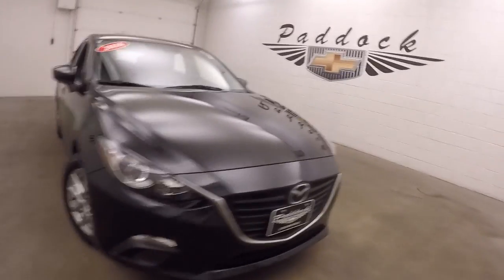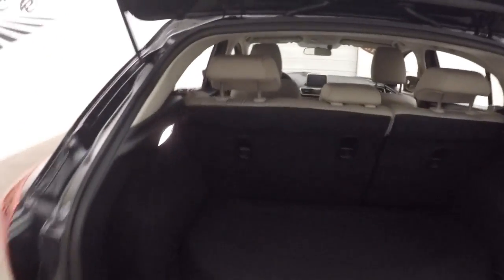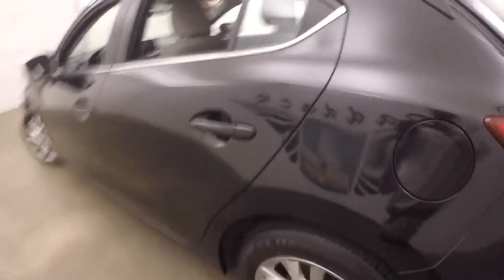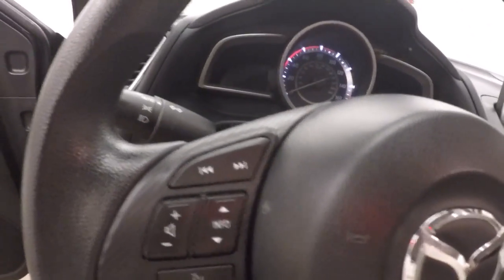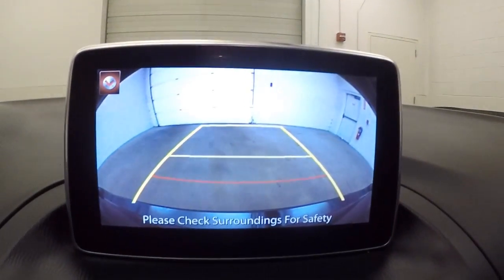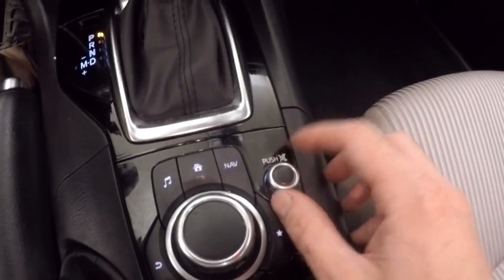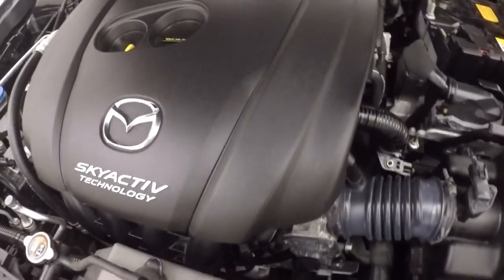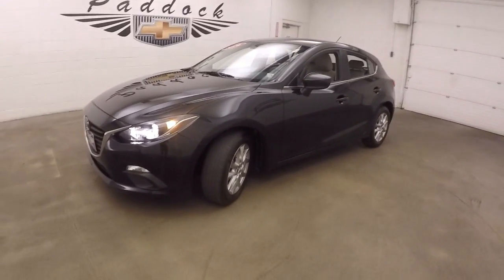P5001 Used Mazda3